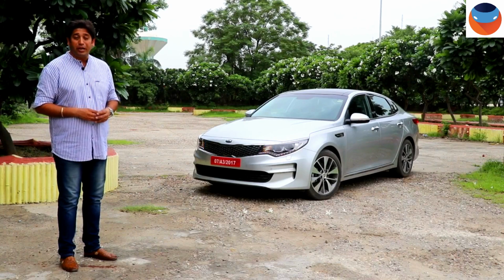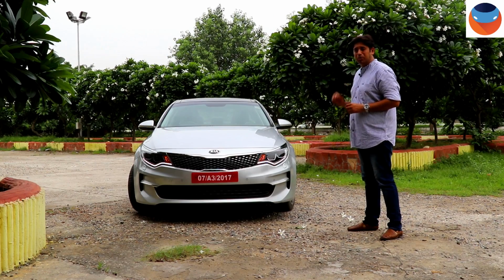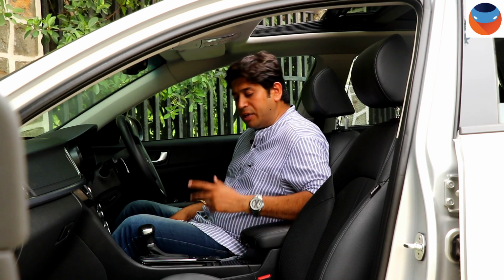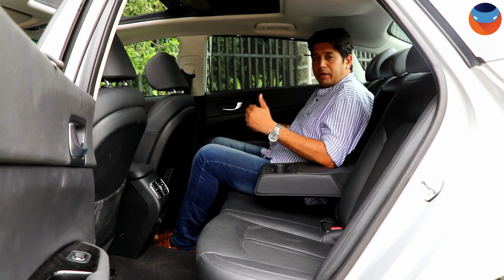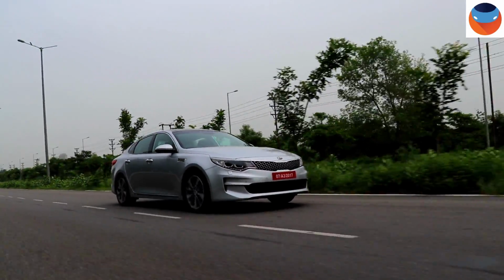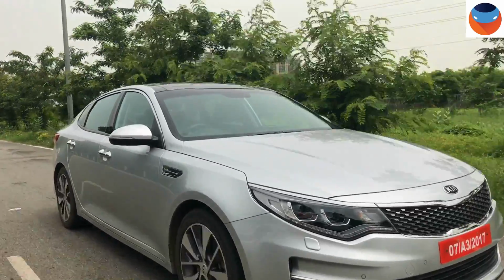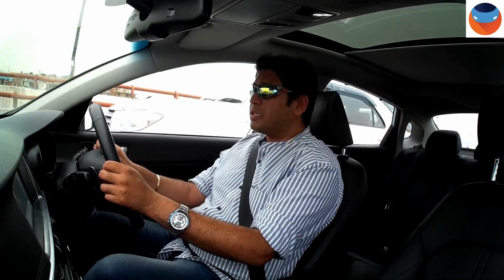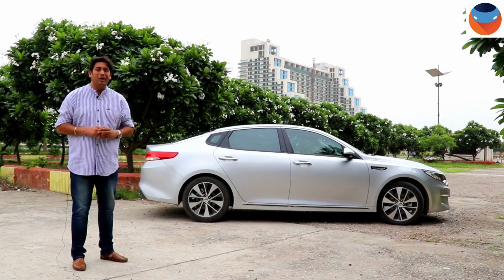Kia Optima Road Test Review in India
We drive the Kia Optima premium sedan to get a taste of what the brand stands of. While this will not be the first or the second Kia that will come to India, it shows us why we should be taking this company very seriously